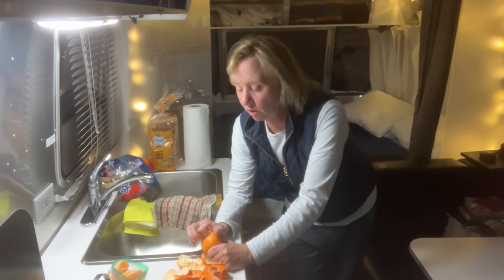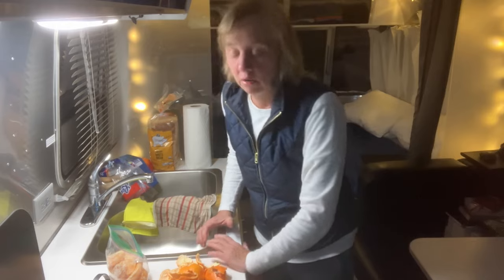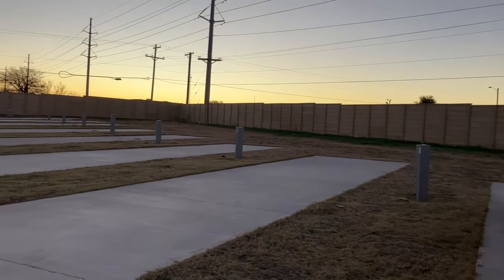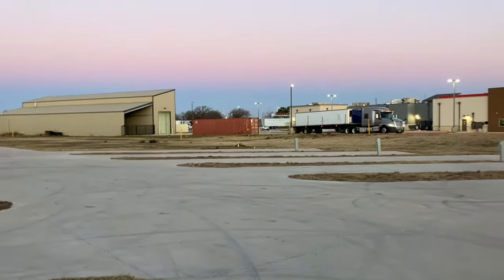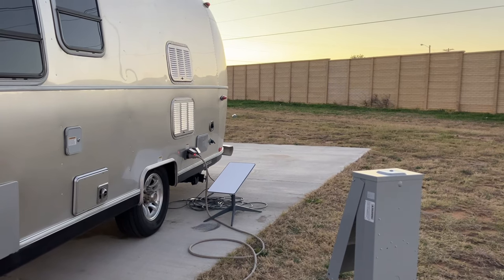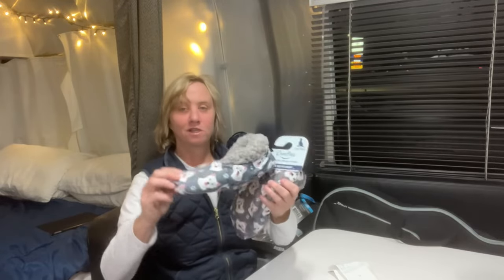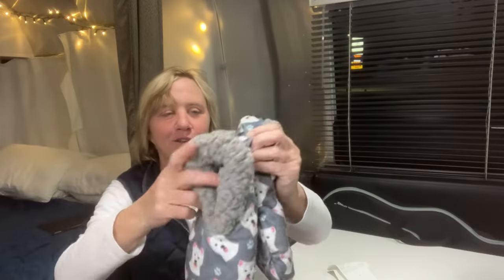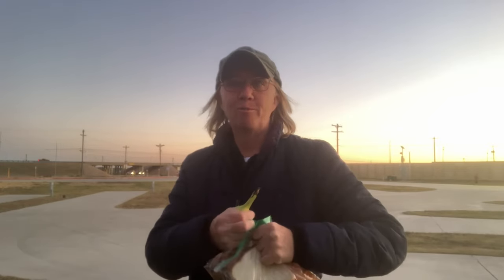Camping in Clyde, Texas | Solo Airstream Female Traveler | Airstream 22FB Sport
Camping overnight at a Landmark Travel Center in Clyde, Texas.  It cost $16.00 per night with Passport America.  It was a very clean RV stop.  Full hookups which include electric, sewer, and water.  The pads were flat and spacious.  The employees were very nice.  Pizza and burger restaurants are in the travel center.  You can take a free shower if you are staying at the park.  They have laundry facilities.